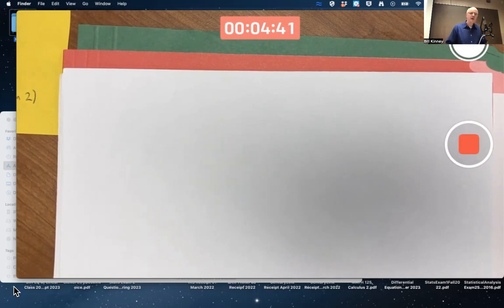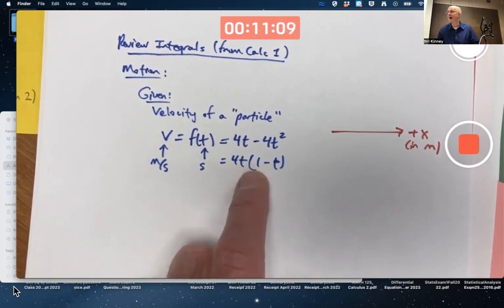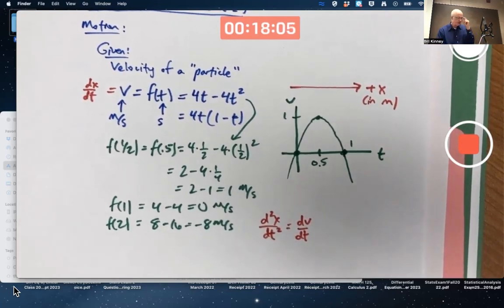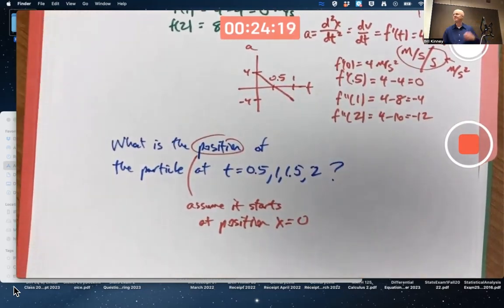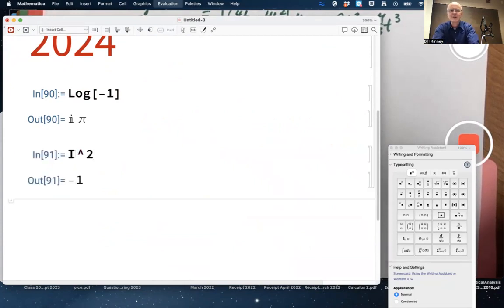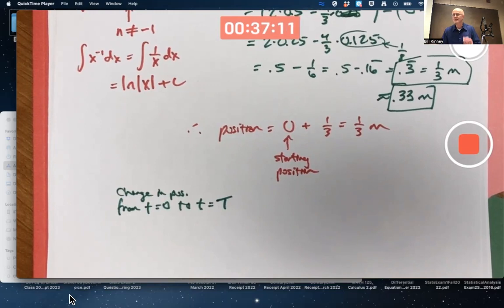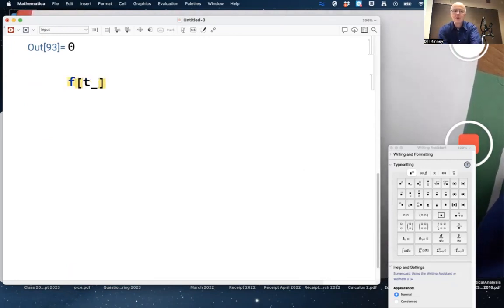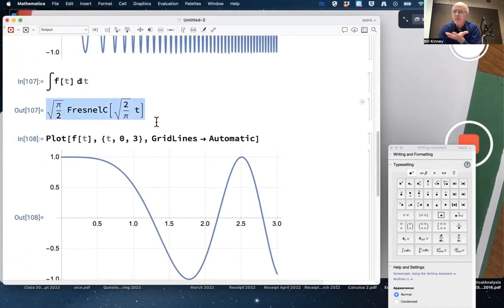Calculus 2, Lecture 1: How to Analyze a Velocity Function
A particle travels along a number line with velocity v=f(t)=4t-4t^2. How can we visualize and analyze this with calculus? We can differentiate this function to find the acceleration. It can be integrated to find the change in position, and ultimately the position (when we know the initial position). The velocity v=f(t)=cos(t^2) has a non-elementary antiderivative function (a "Fresnel function") and must be integrated visually or numerically.